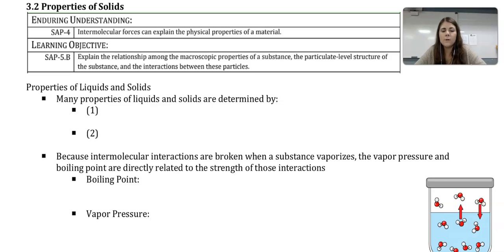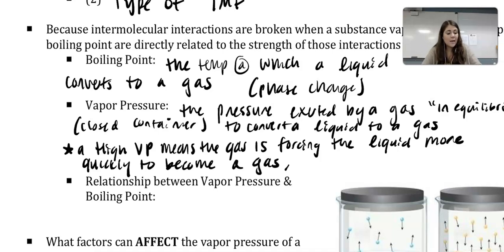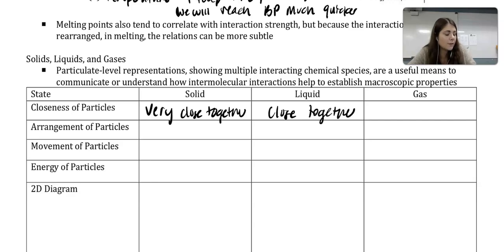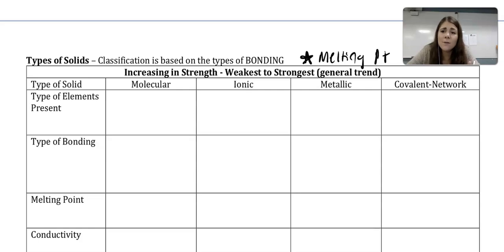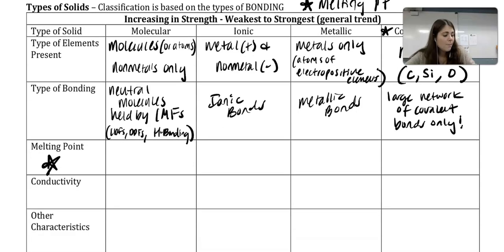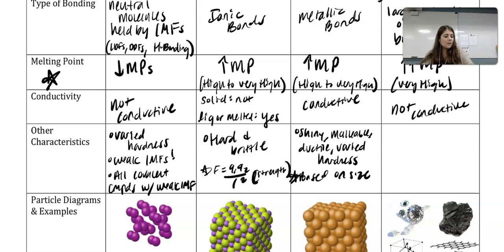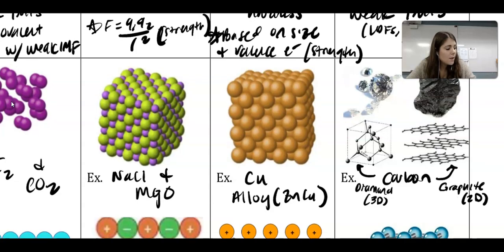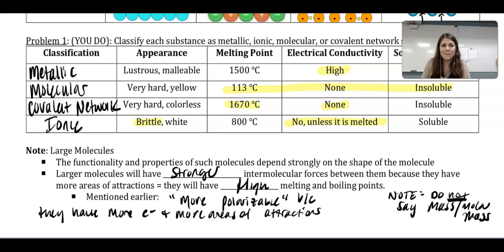3.2 Properties of Solids